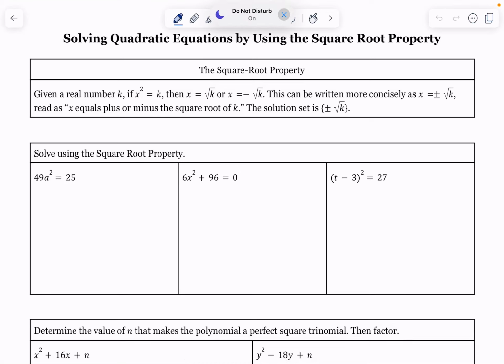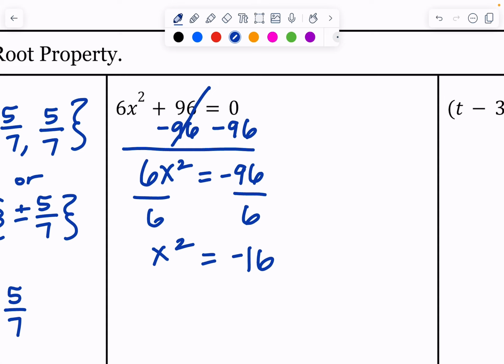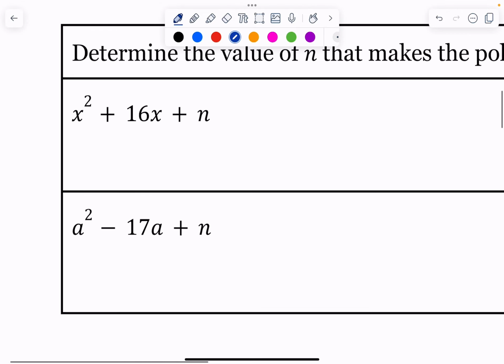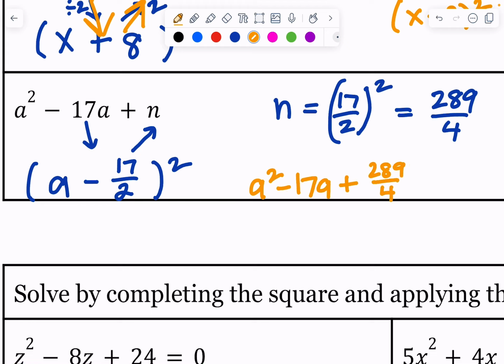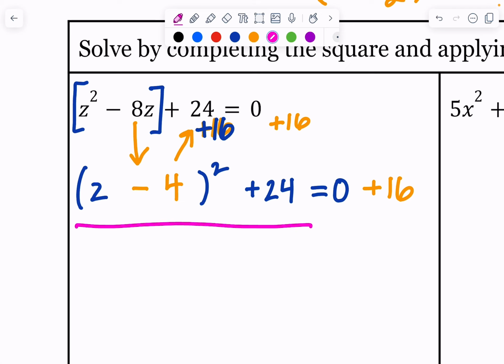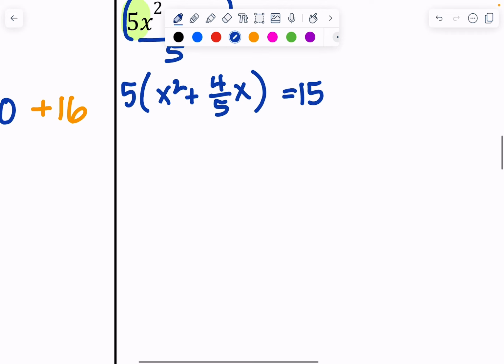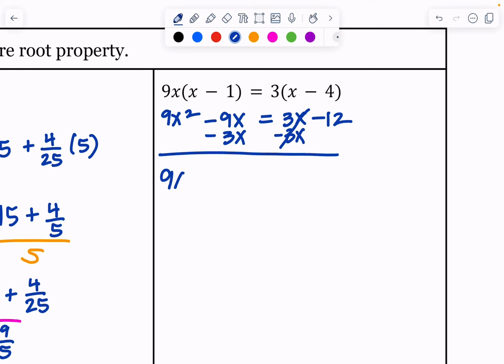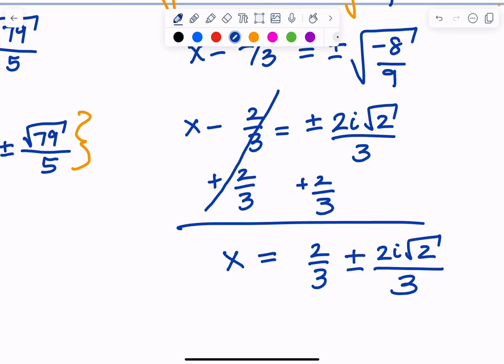Solving Quadratic Equations Using the Square-Root Property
This video is over Solving Quadratic Equations Using the Square Root Property and loosely follows Section 3.5 in Miller & Gerken's College Algebra textbook.